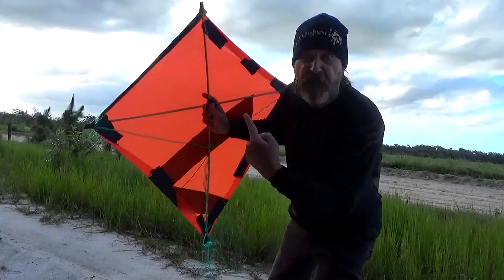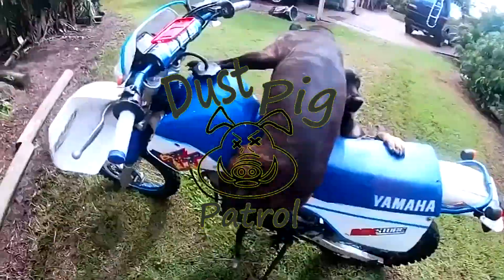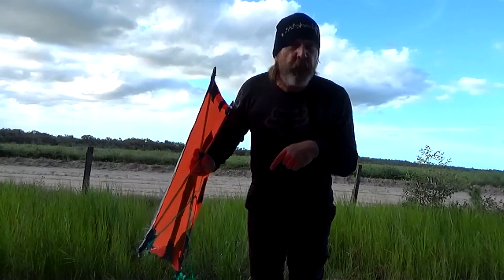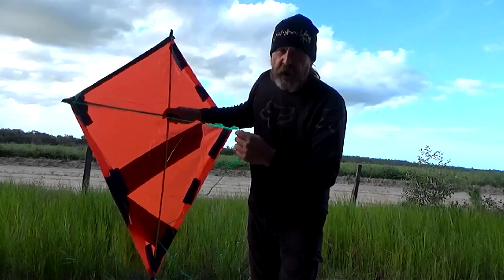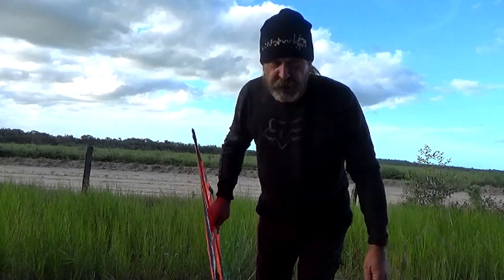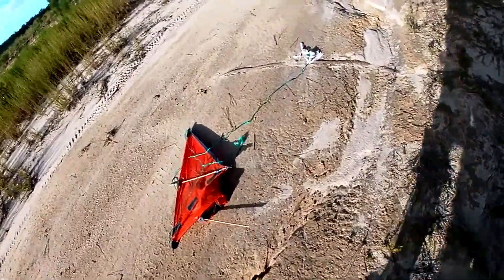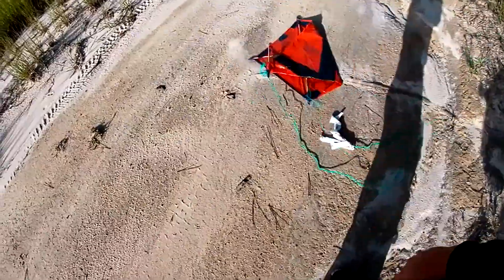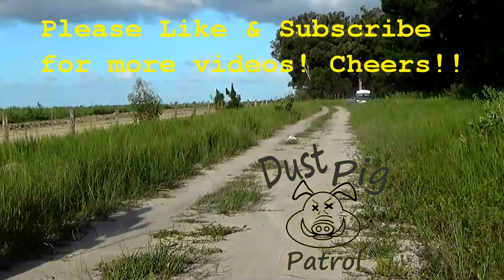Can you fly a kite from a dirt bike? Well? Can you?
I try answer the age old (old age) question once and for all.
Dirt bikes and kites.